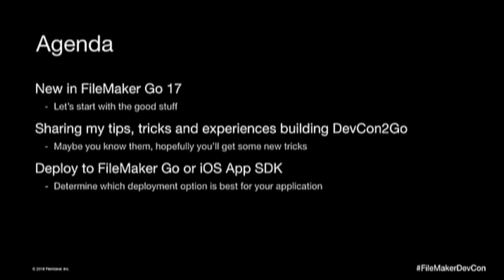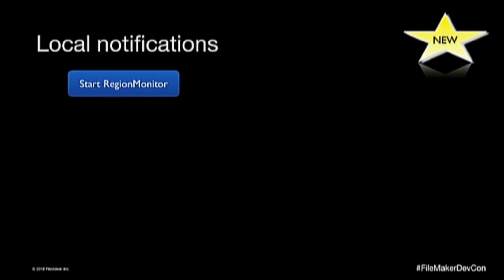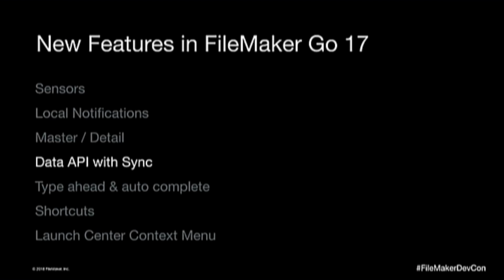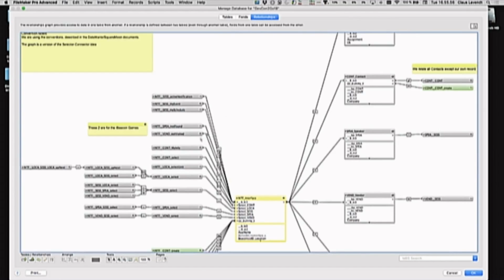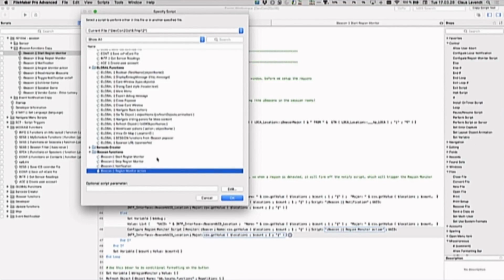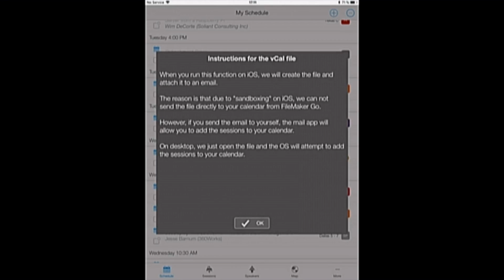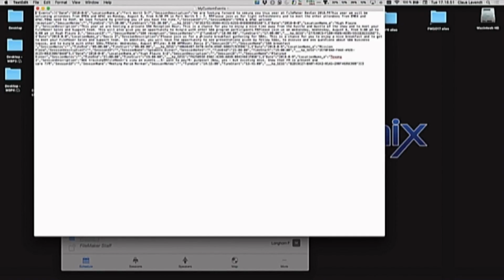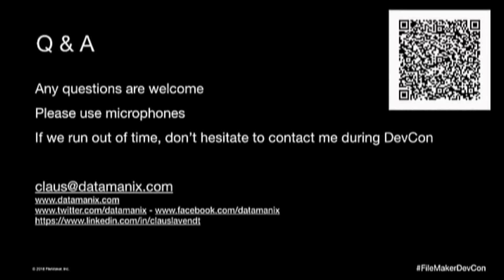FM DevCon18 [INT 04] Wow!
This video is about FM DevCon18 [INT 04] Wow!